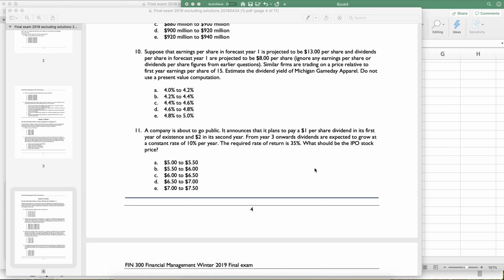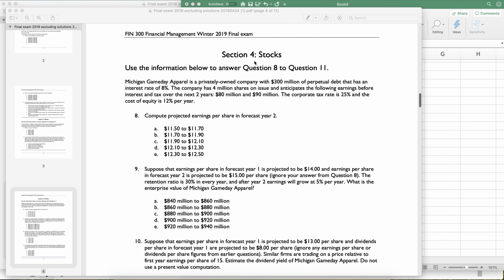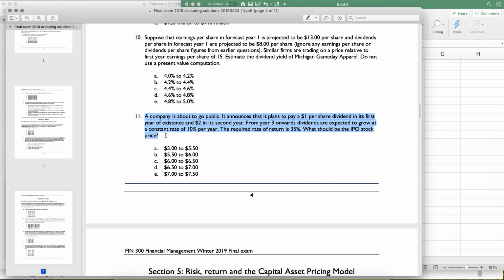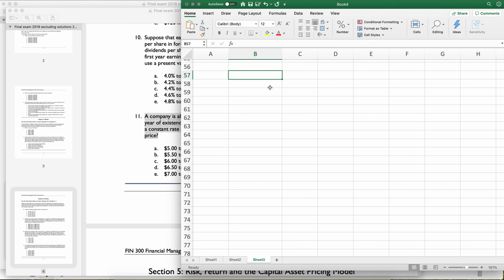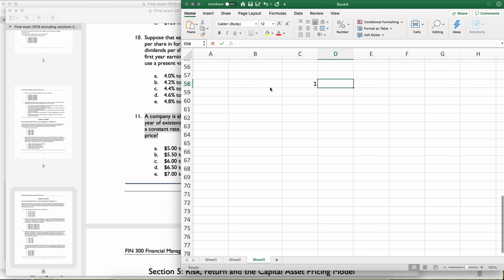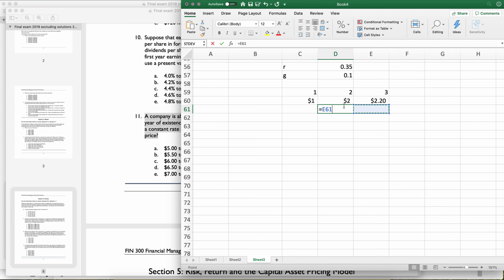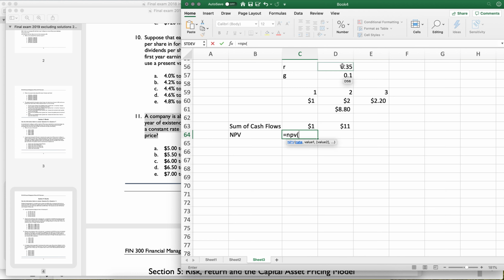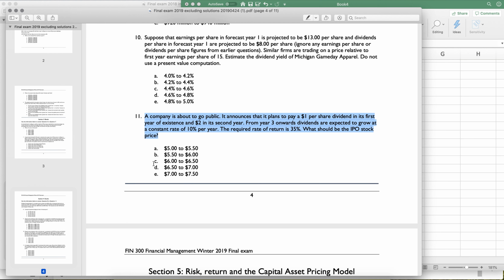2019 Question 11